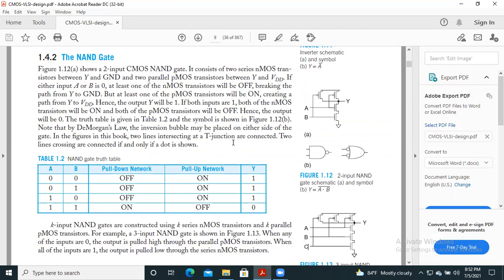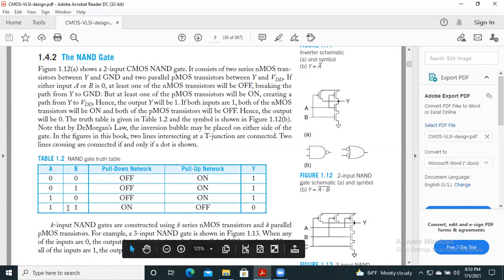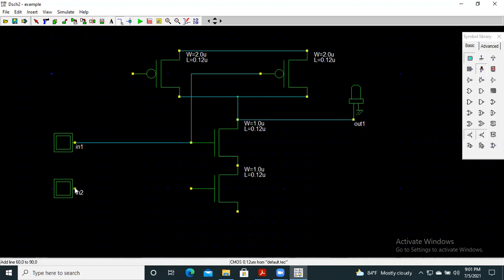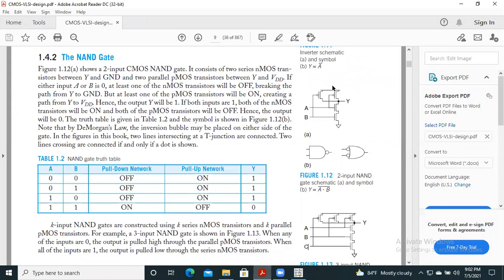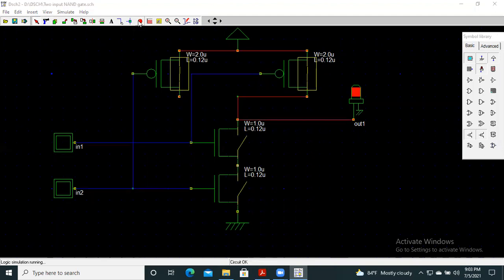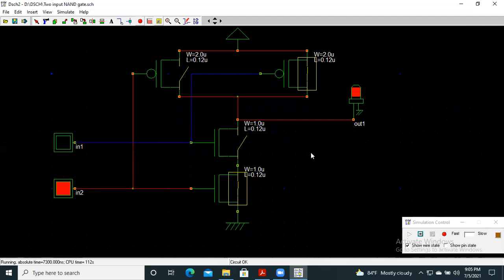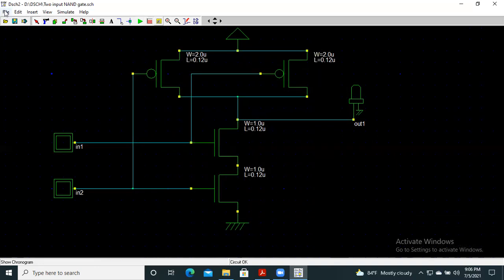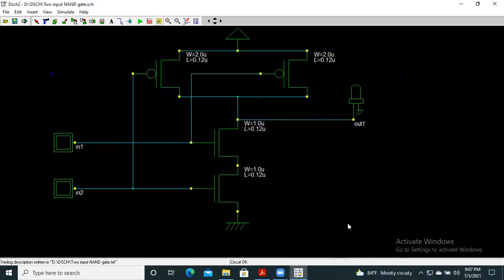VLSI Lab 2: 2 input NAND gate design using DSCH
This video is about 2input NAND gate design using pull up (Two PMOS in parallel) and pull down network (Two NMOS in Series) with the aid of DSCH.